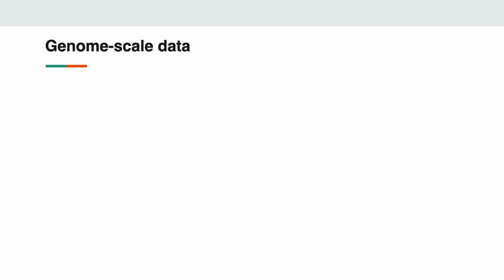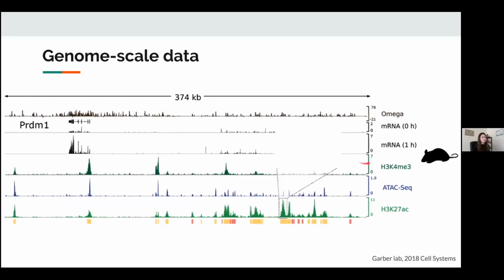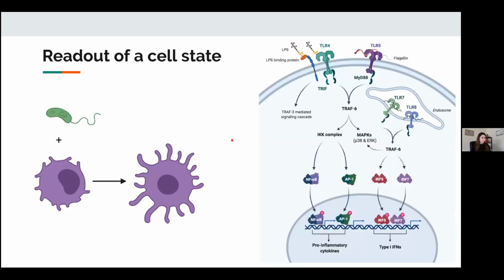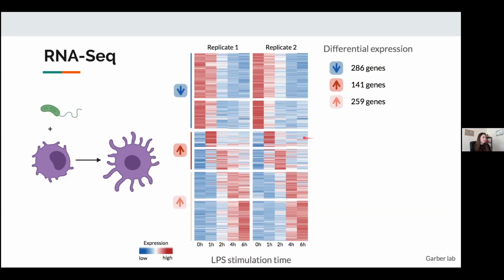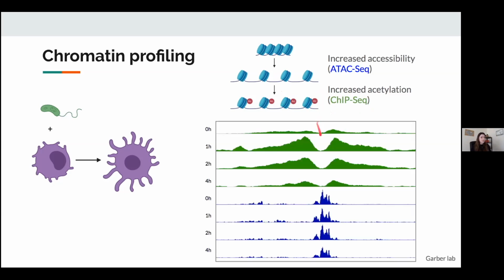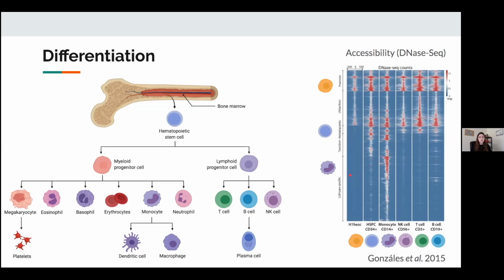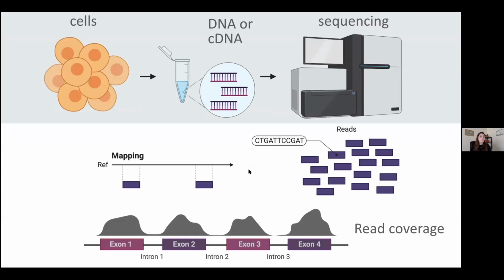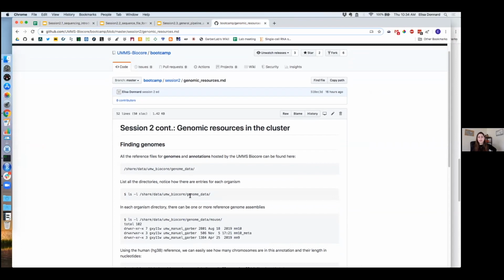Introduction to Sequencing Analysis Session 3.1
Biocore Bootcamp